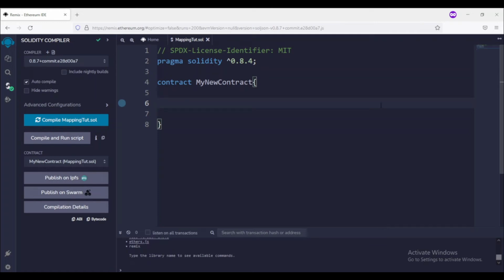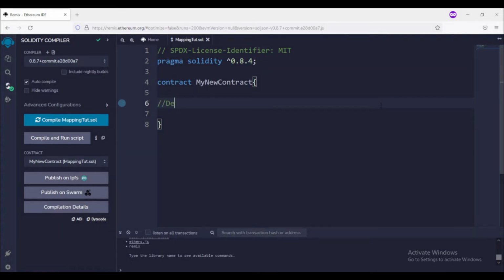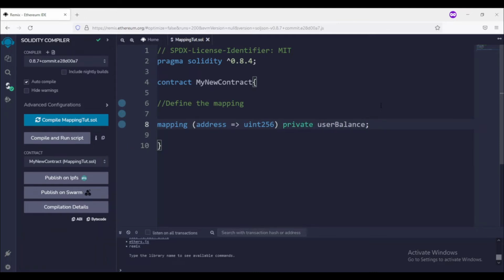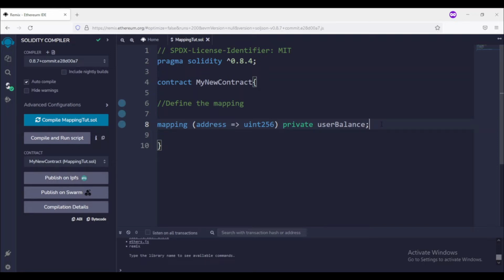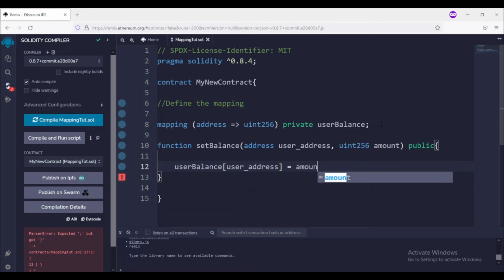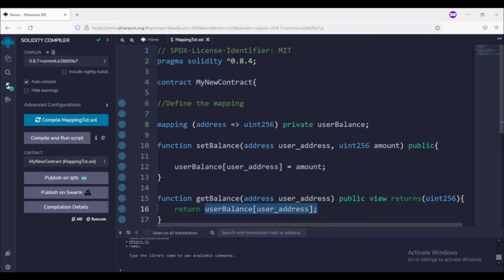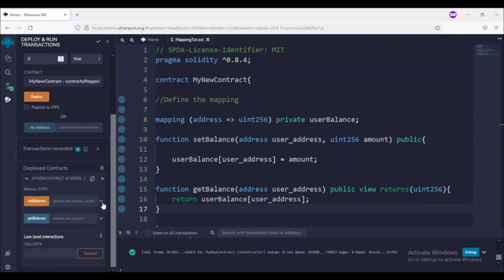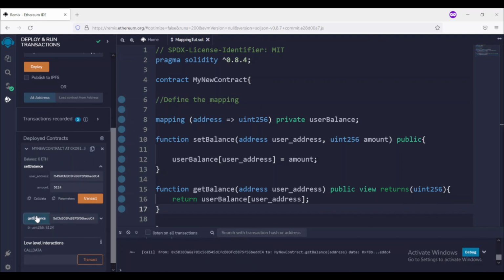Solidity Mapping - How to Start Writing Solidity Smart Contracts - The Complete Course - 03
Mapping is a data structure used to store data in the form of “key value” pair. Although mapping is not specific to the solidity programing language, but it has very frequent use in smart contract writing, due to its efficiency and security.